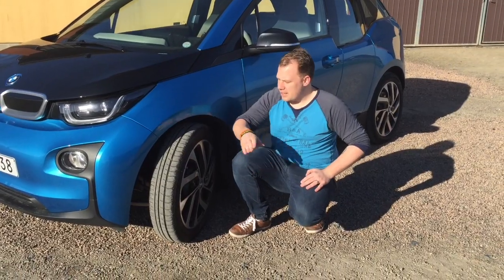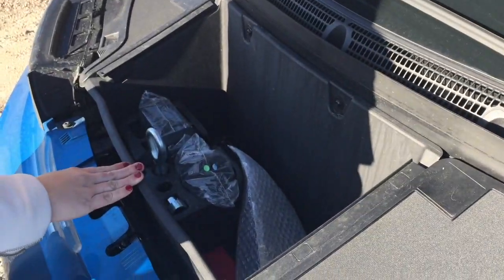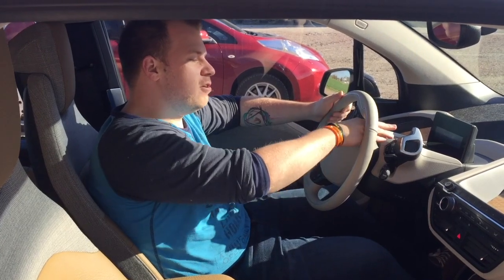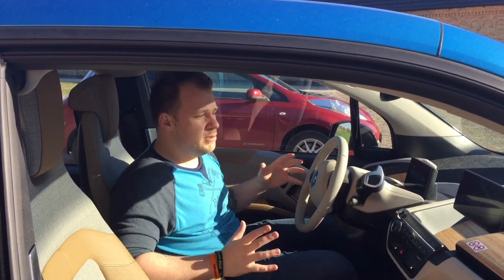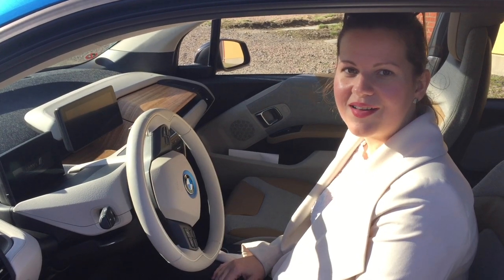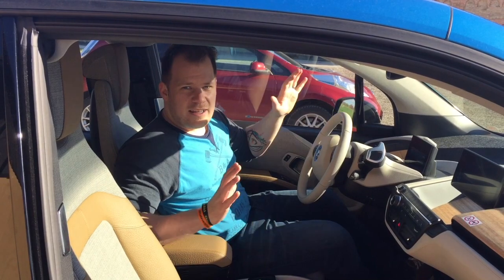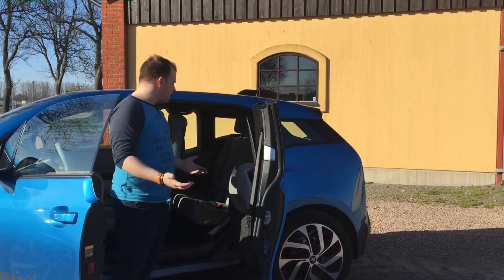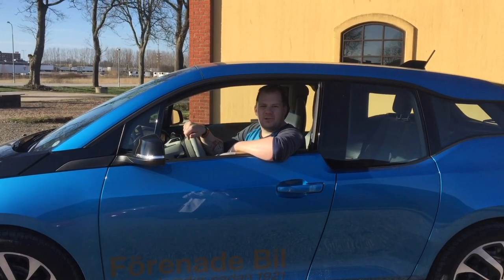BMW i3 Advantages vs disadvantages | 5 good things vs 5 bad things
In this video we are finally doing the BMW i3 review. This is actually only part one. More videos are coming.

So the purpose of this video is not to hate on this car but actually to show some parts that could be better and some parts that are really good. Could be really good advice when you are looking into buying such a car.

So here are the 5 bad point of the BMW i3 or disadvantages:
1. The wheels on the BMW i3 are really thin and it does give more range to the car, but when you are at high speeds or in the winter or high winds then you start feeling that the car doesnt have so much traction.
2. The frunk is not weather proof and very very small on the BMW i3.
3. Another minus point is that the BMW back seat only seats 2. This limits the car for families.
4. The placement of the gear is not practical. You have to reach through the BMW i3s steering wheel to turn on the car.
5. The last bad thing is that I feel the car is very expansive for being such a small car. And it is a question of taste, but it is expansive for me.

Now the good things:
1. The inside design is fantastic.
2. Everything in the car is recycled or recyclable. BMW was really trying to make an effort to be green. They built a completely new factory where they build the i line and the factory only uses renewable energy.
3. The seats are very very comfortable and support your back.
4. The suicide doors which is a politically incorrect name for the BMW i3 doors can be really good when packing in the back or putting kids in the back seat.
5. The acceleration and regenerative braking is fantastic on the i3.The car has a very good driving experience.

So that was the video. I hope you guys liked it.

Editing: iMovie
Pic Editing: PicMonkey